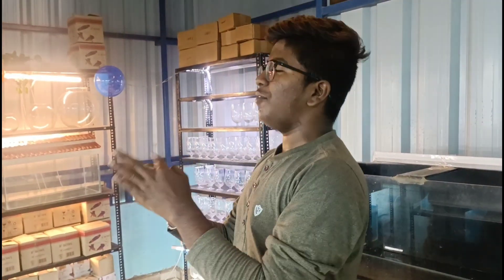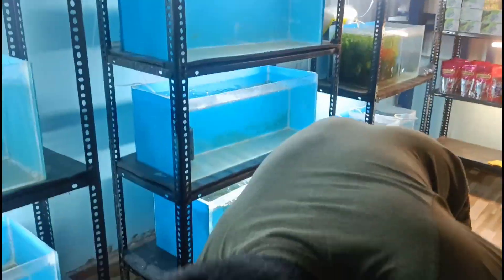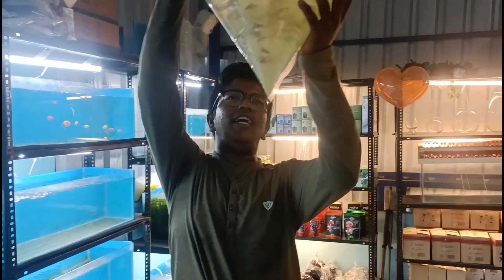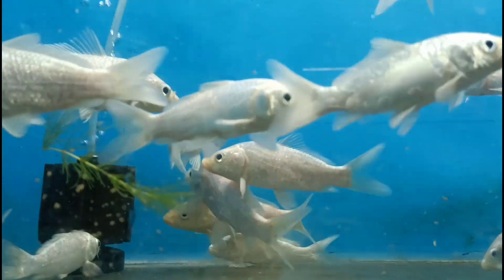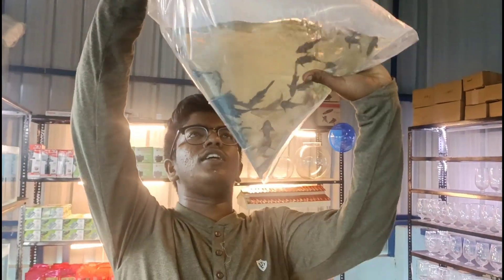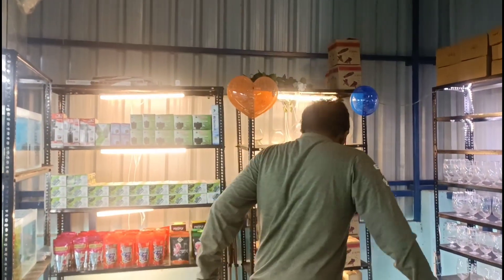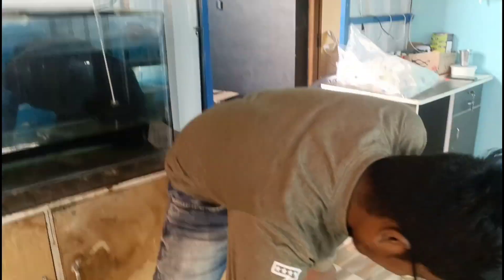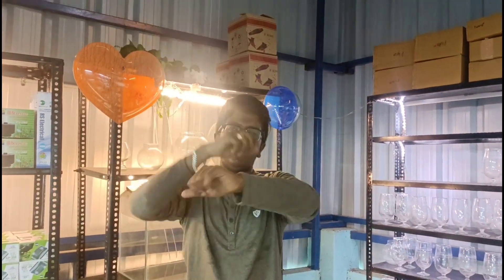Live fishes unboxing rare collection ! worth 15,000rs !